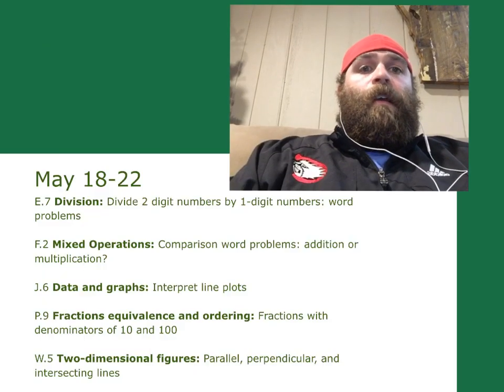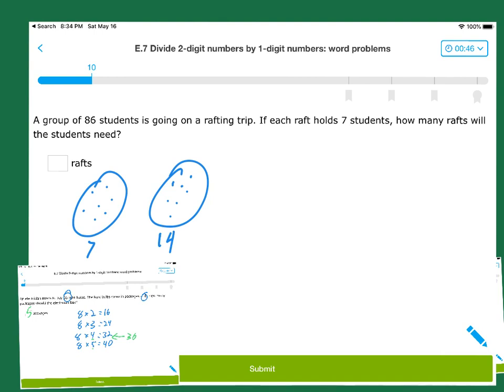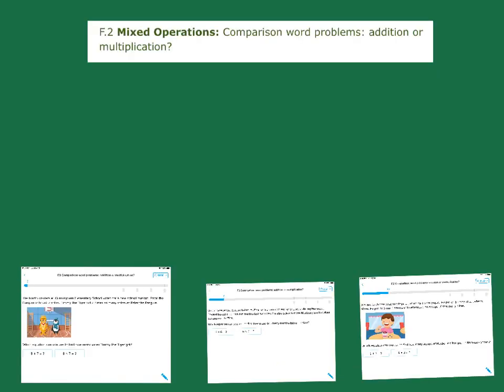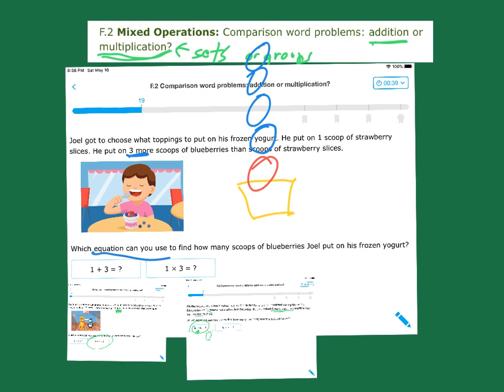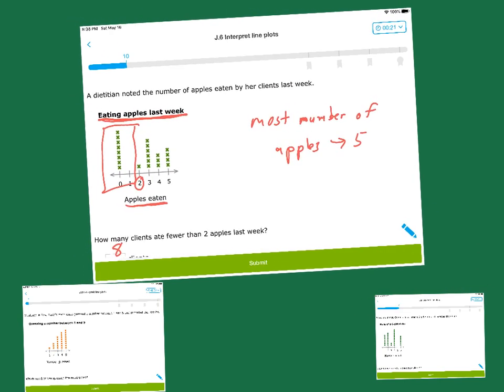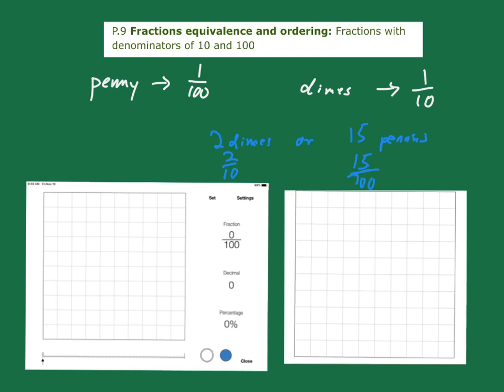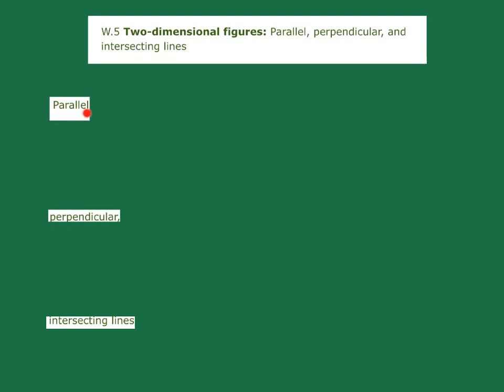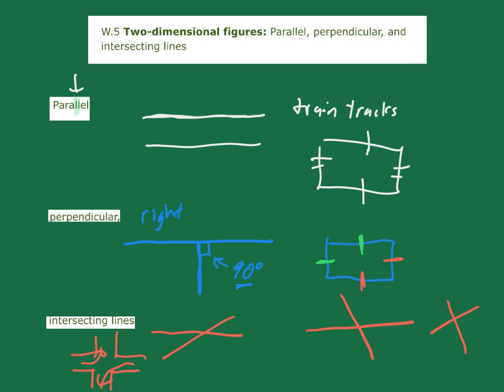Math Review 5-18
Mr. S. goes over the suggested IXL topics and explains them like he would in class